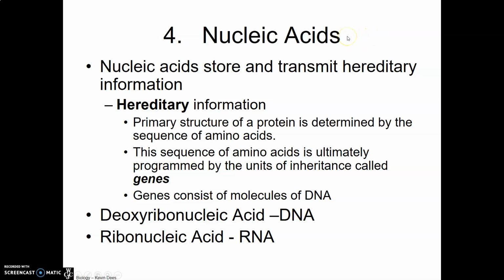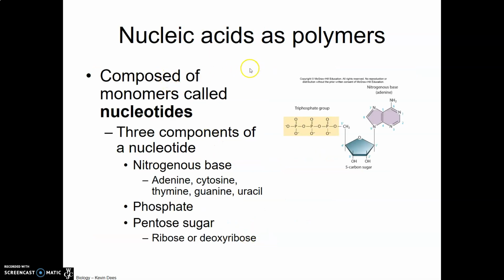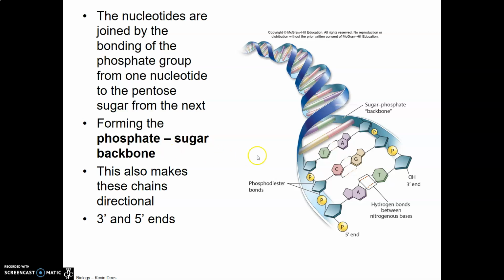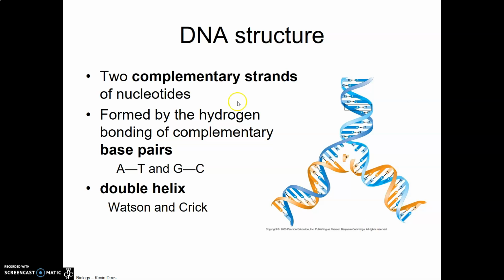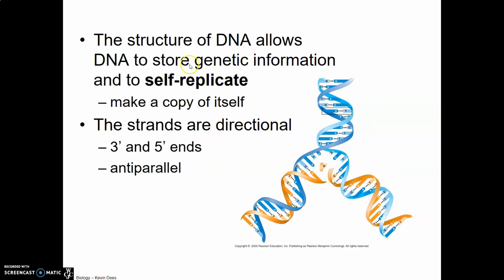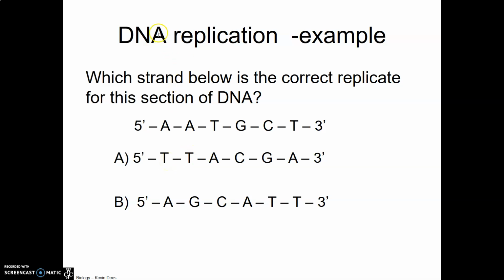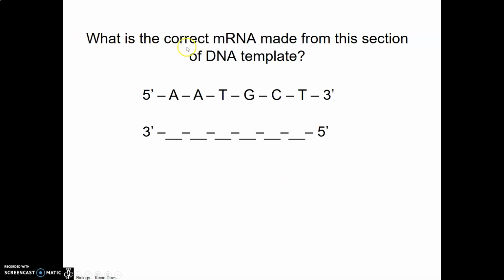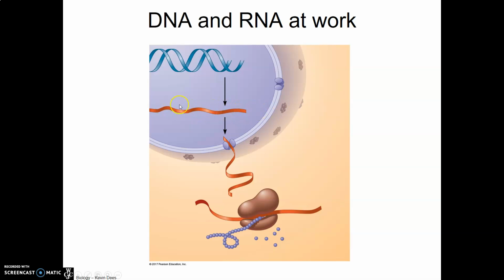Chapter_3_part_f_nucleic_acids